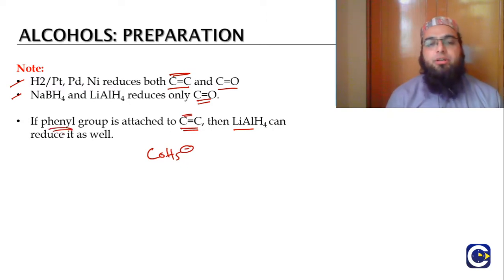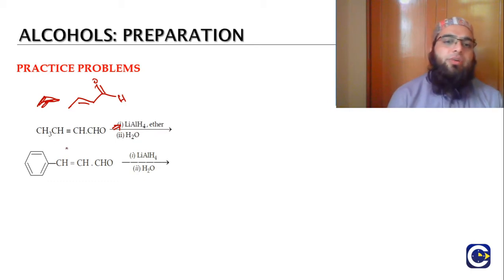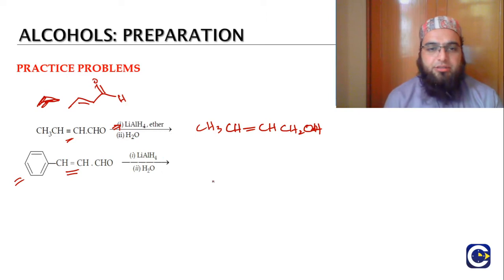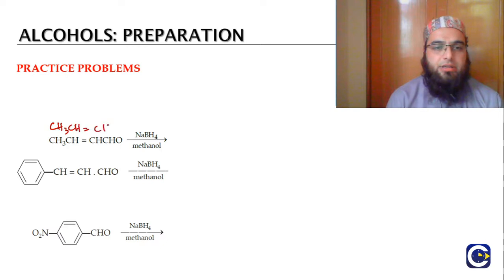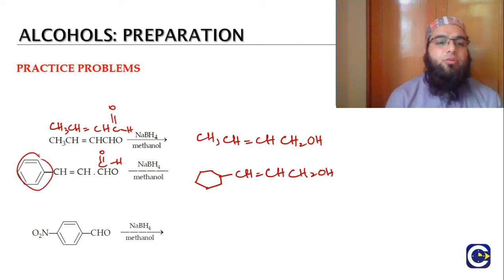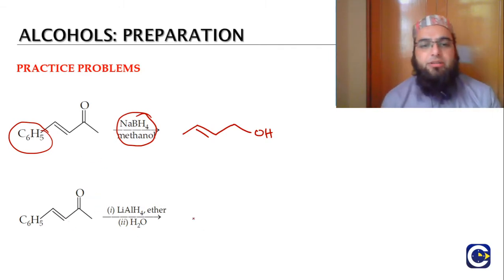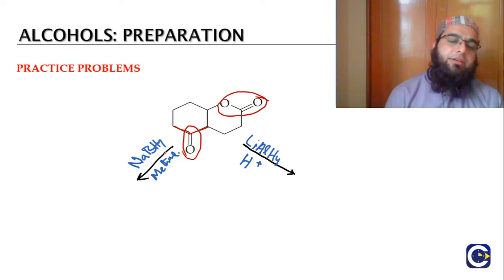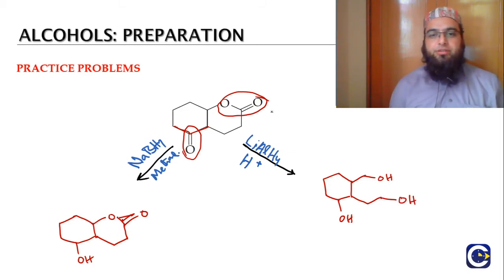Organic Chemistry-Preparation of Alcohols from Carbonyl Compounds-Part 2 Numericals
In this video we will cover numerical problems on preparation methods of alcohols from carboxylic acids and esters.